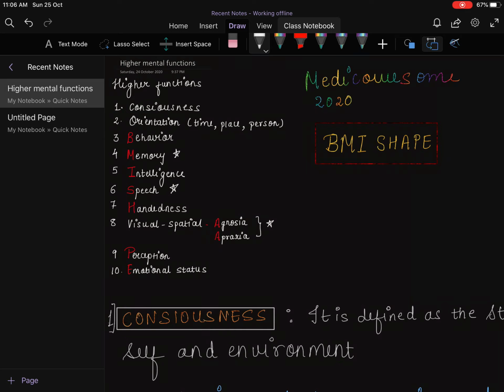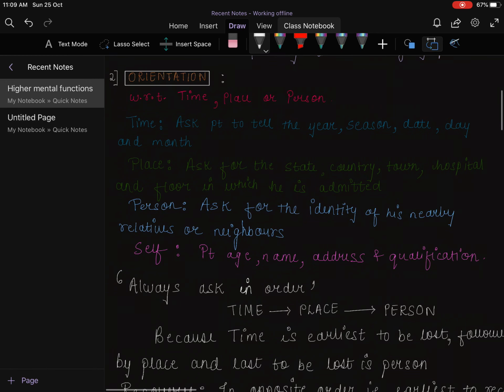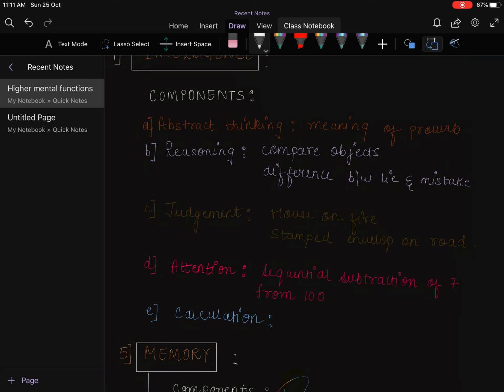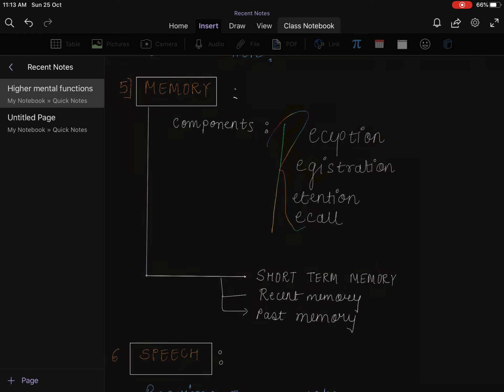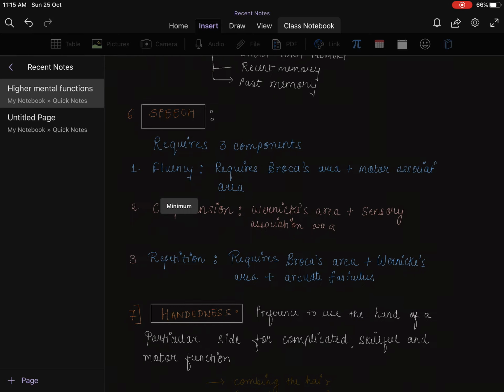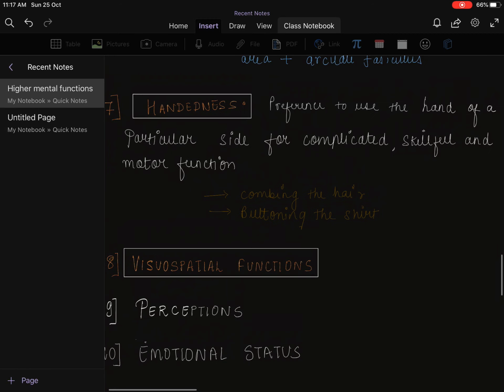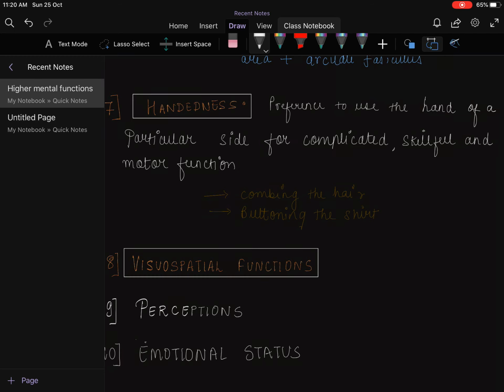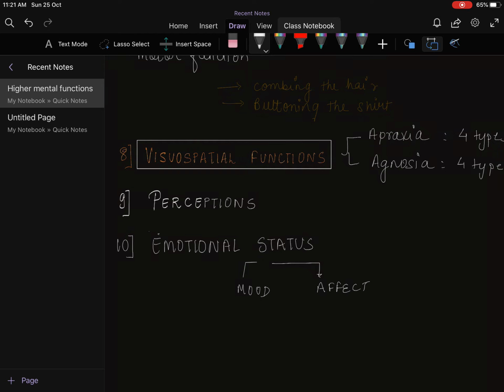CNS practical higher mental examination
Stay awesome!